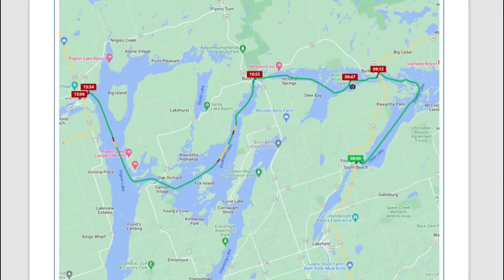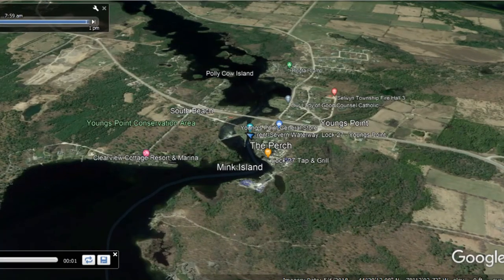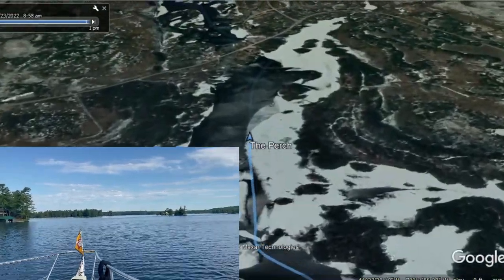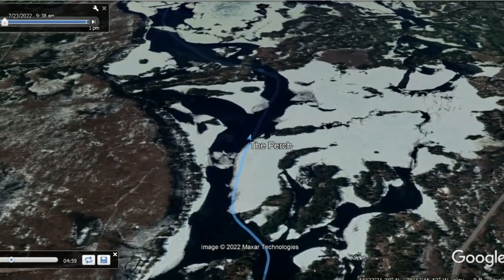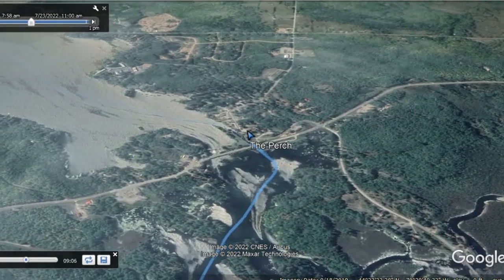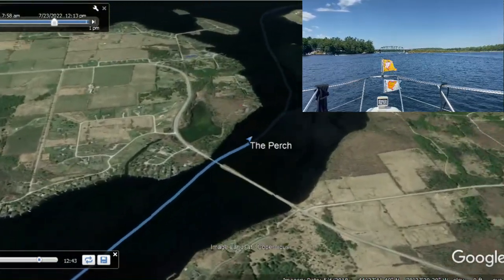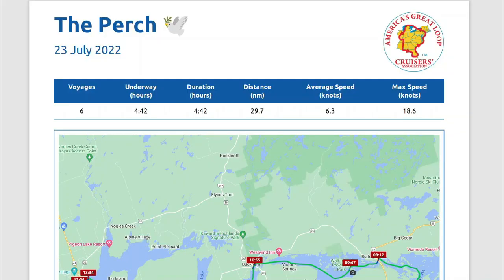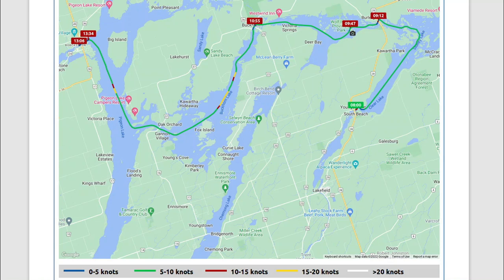Great Loop Cruising Info: Leg 48-Young's Point to Bobcaygeon, ON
The 48th leg of The Perch's Great Loop adventure takes us through the heart of the Kawartha Lakes region as we go from Young's Point to Bobcaygeon. We arrived at Bobcaygeon about 1pm to find the wall above and below the lock full, so we went to a nearby anchorage and dropped the hook. A beautiful day of cruising!

The Great Loop is a 6,000-mile adventure that takes boaters around the eastern part of the U.S. & Canada. Loopers cruise aboard their own boats, often taking about a year, to complete the route.